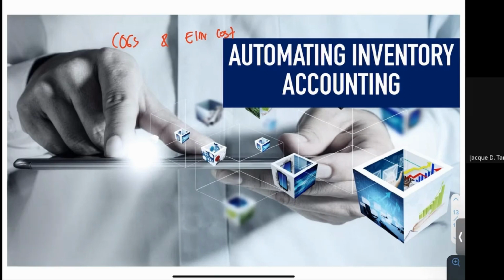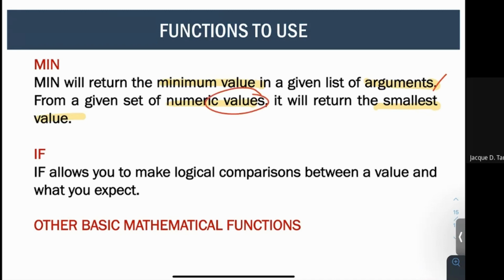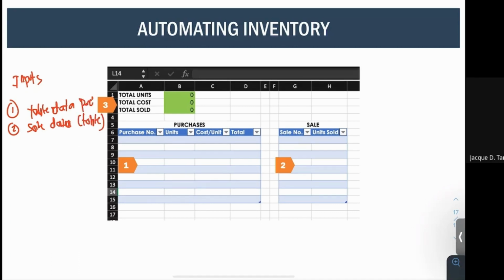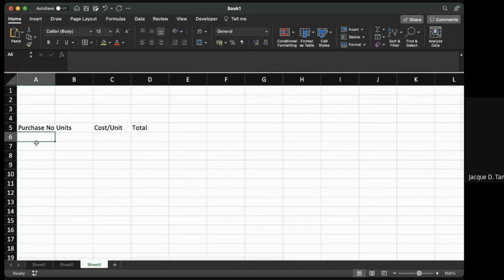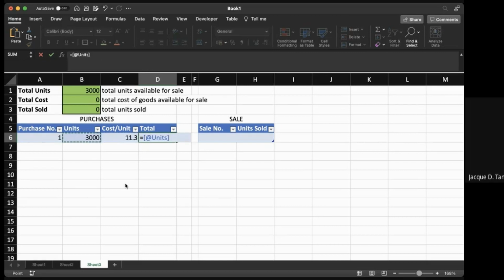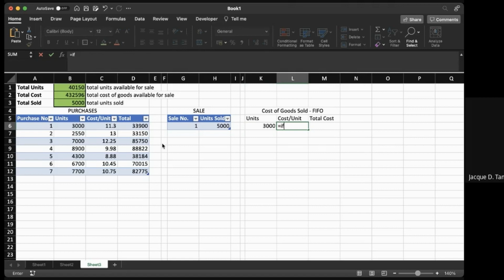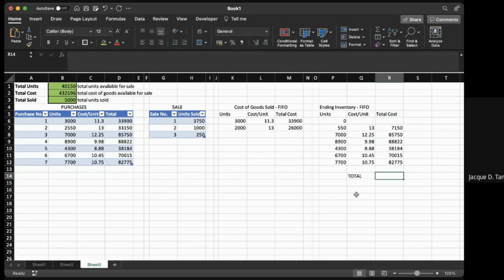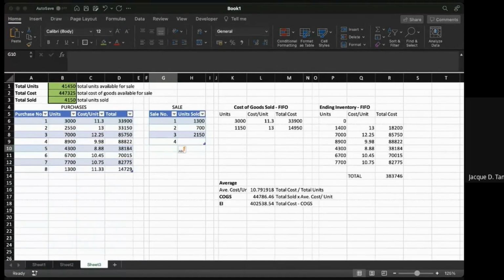AE21 - Automating Inventory Accounting through Excel